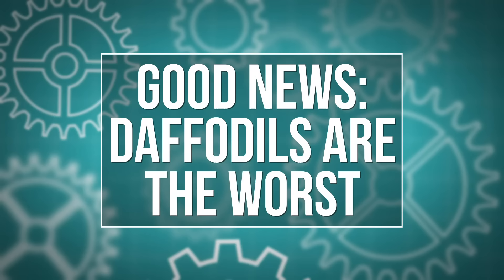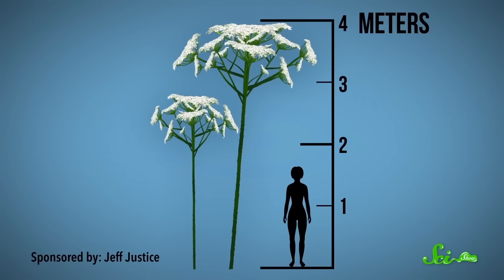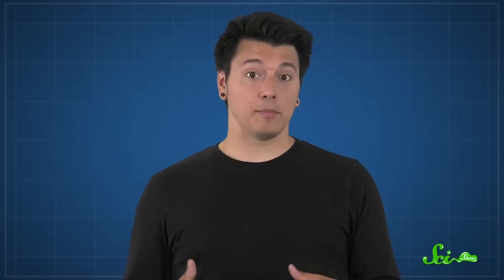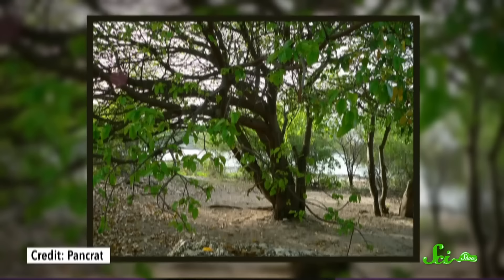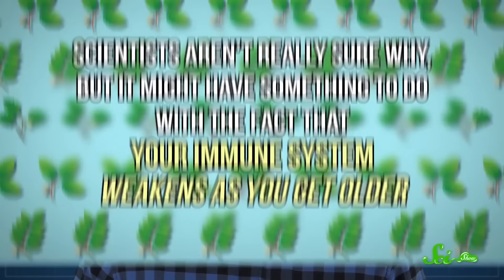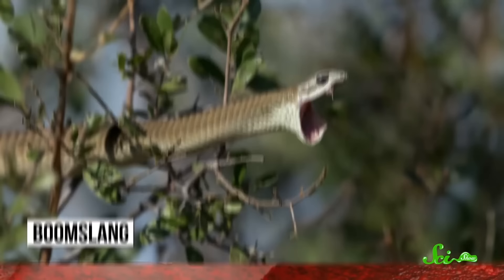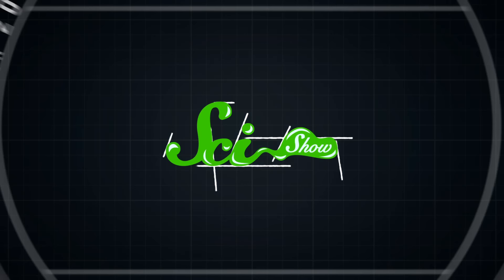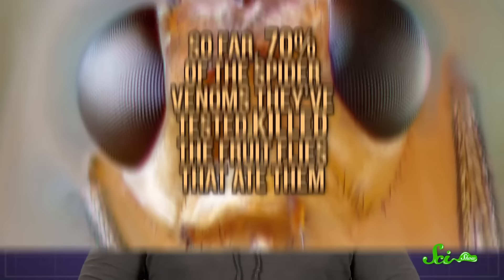Poisonous Plants, Venomous Animals & Toxic Organisms | A Deadly Compilation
Do you ever find yourself wondering what the most toxic animals, plants, and things on Earth could be? From daffodils to dangerous snakes, here's a collection of episodes about our favorite poisonous, venomous, and generally deadly organisms! Let's go!